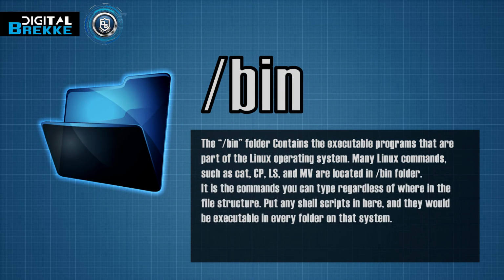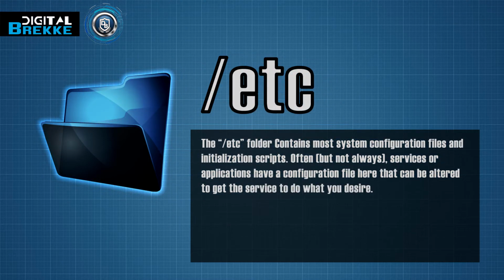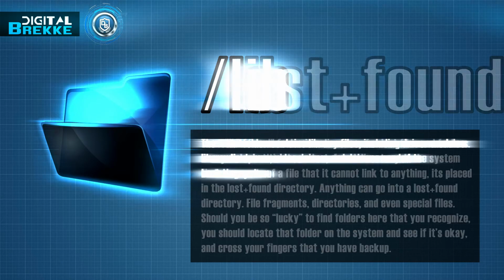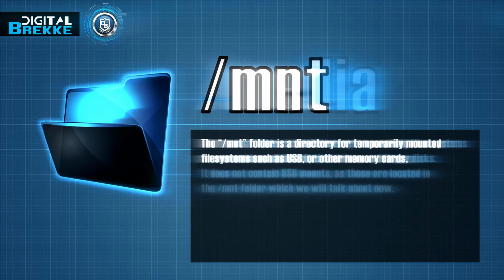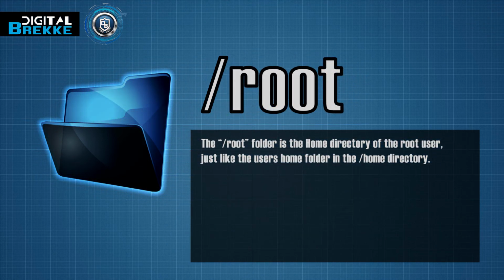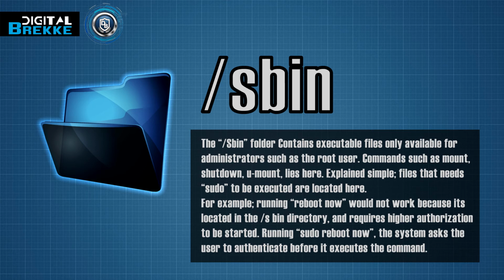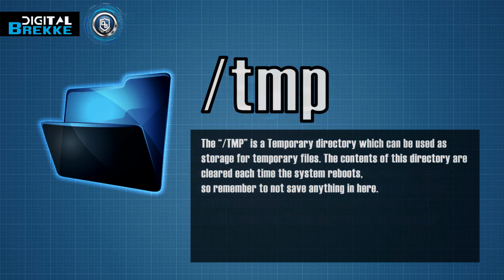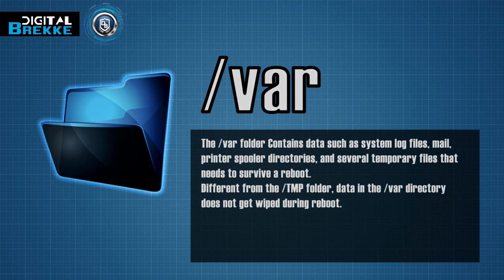The Root Folder Structure of the Linux Filesystem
Do you know what all the folders are for in a Linux Operating System?
In this "Brekke Quickie" we talk about the most common folders you find under a Linux filesystem.
We give you a short detailed explanation of each folder, and what it is used for.
Brekke Quickie is a series of short videos which explains how things work in a not too deep kind of way, but just enough for you to understand the basics of it.
Many people already know this, but there are people out there that are new to this, so let's give them a chance to join as well.

Check this link to get a graphical overview of the file structure.

Chapters:
00:00 - The root Directory on Linux
00:23 - The Bin Folder
00:43 - The Boot Folder
00:49 - The Dev Folder
01:07 - The Etc Folder
01:20 - The Home Folder
01:27 - The Lib Folder
01:35 - The Lost+Found Folder
02:04 - The Media Folder
02:17 - The Mnt Folder
02:24 - The Opt Folder
02:39 - The Proc Folder
03:04 - The Root Folder
03:11 - The Sbin Folder
03:39 - The Srv Folder
03:47 - The Sys Folder
04:07 - The Tmp Folder
04:19 - The Usr Folder
04:33 - The Var Folder
04:48 - Outro

As we are a non-profit group donations are more than welcome.
We are most thankful if you got coin to spare and want to help us out by using one of the following donation platforms.

BTC:
bc1qjahd6cda6s6enn5vmmc75dmd3zktlxmvxcx84v